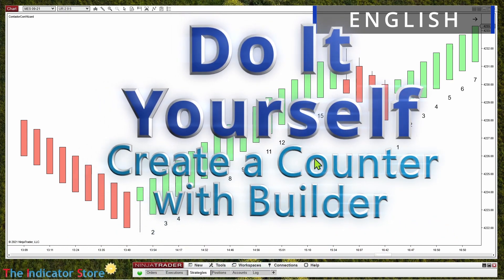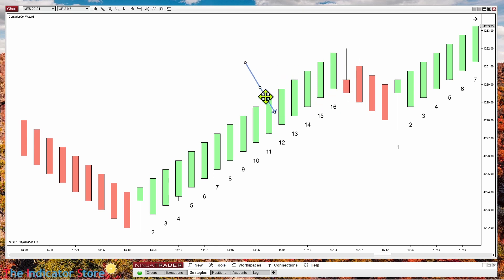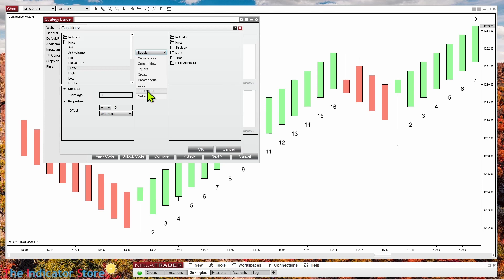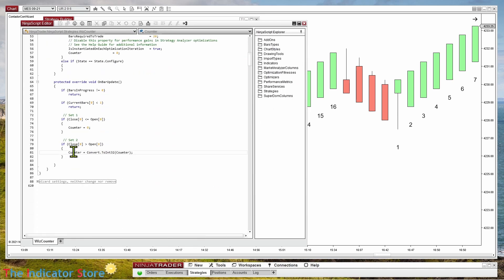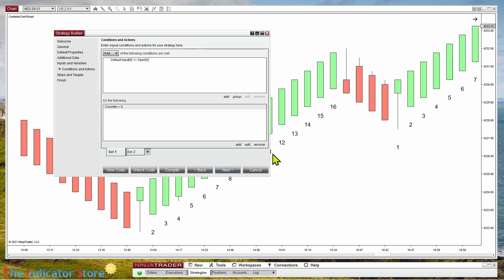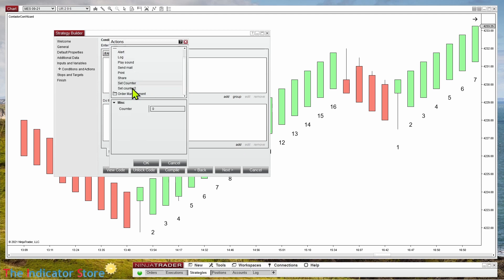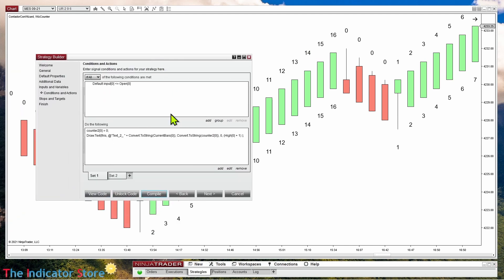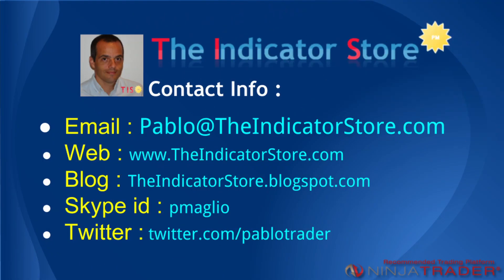Do It Yourself - How to Create a Counter on Builder for NinjaTrader 8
Visit our Chat Room on Discord
Access is free